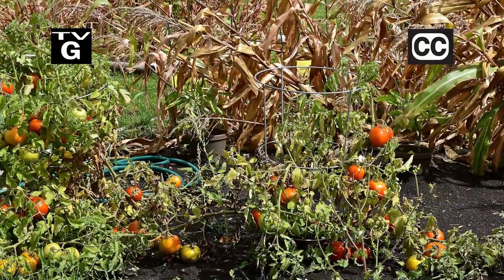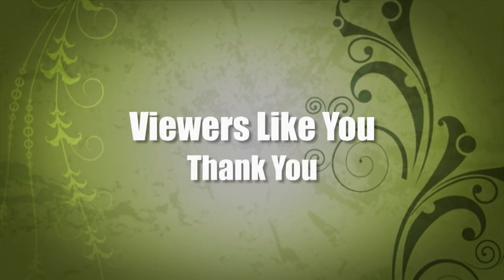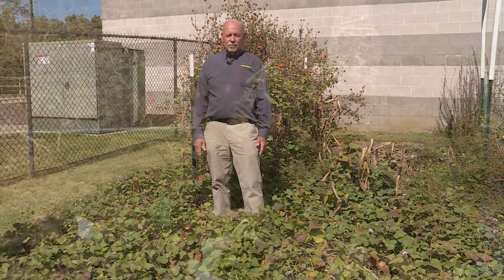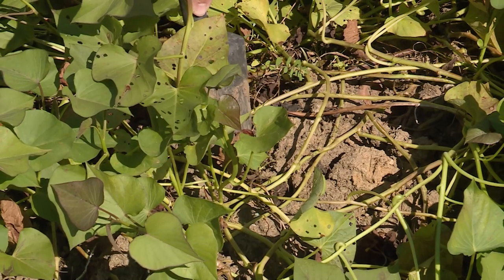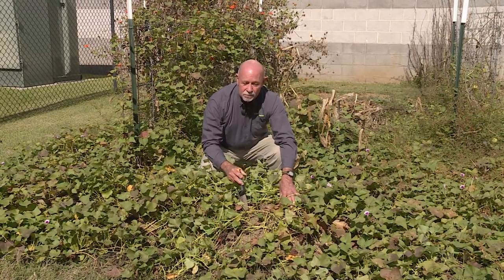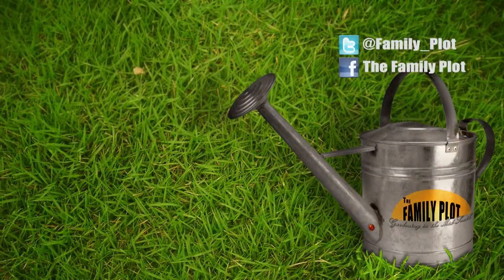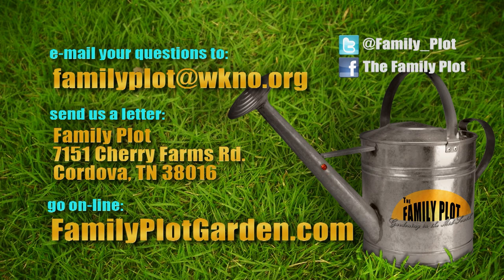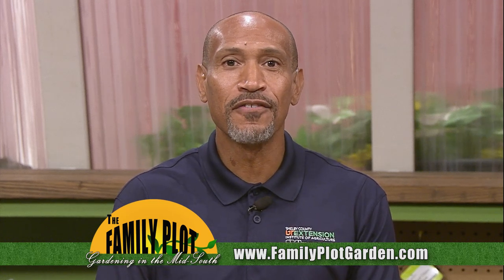The Family Plot - November 11, 2023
This week on The Family Plot: Gardening in the Mid-South, Hardeman County UT Extension Agent Lee Sammons discusses what to do to get your garden ready for the winter. Also, retired UT Extension Agent Mike Dennison demonstrates how to lime your yard.